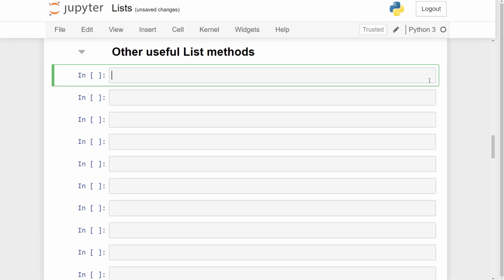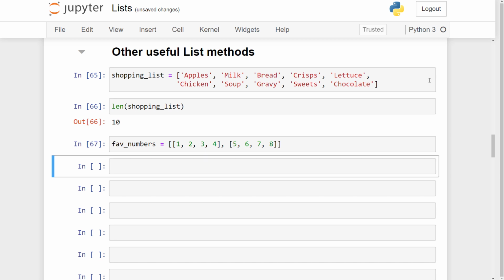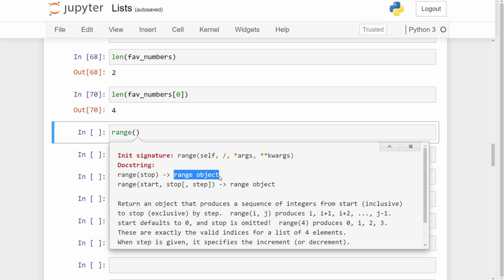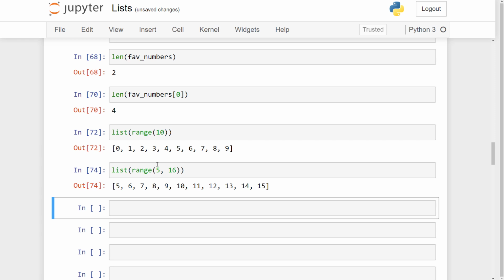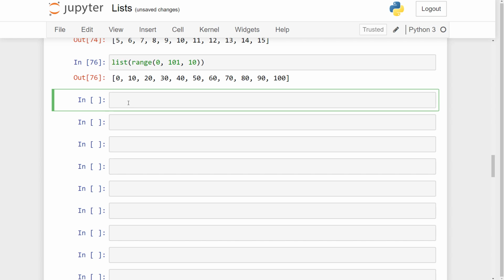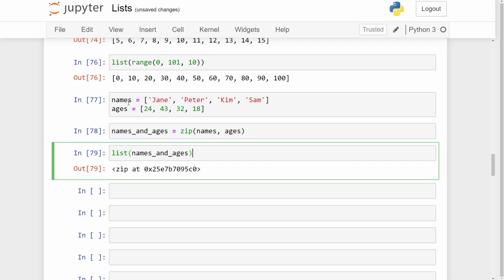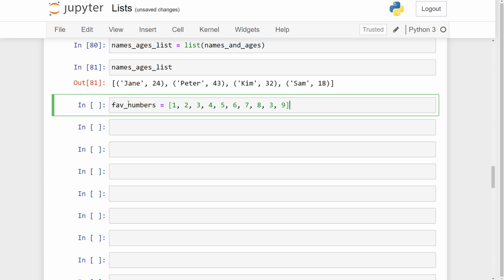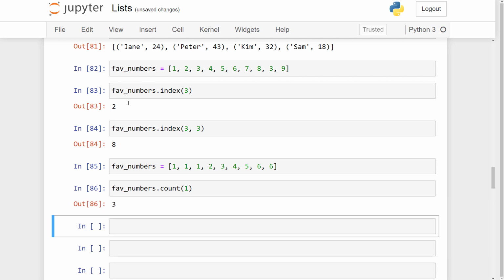Python Day 33: Additional List Methods in Python - Master More Tools for Working with Lists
In this session, you will explore additional list methods in Python that enhance your ability to work efficiently with lists and manage data more effectively.

Beyond the core methods you have already learned, Python provides a range of extra functions that allow you to perform useful operations on list data. Today, you will discover these additional tools and learn how they simplify common tasks such as analysing, reorganising and managing collections of information.

By the end of this lesson, you will have a broader and more confident understanding of Python’s list capabilities.

• Additional built in list methods and what they do
• How these methods help manage and manipulate list data
• Practical examples of list operations used in real programs
• How to choose the right method for a specific task
• How additional list methods improve code readability and efficiency
• How these tools fit into everyday Python workflows
This session expands your list knowledge and makes your code more flexible and expressive.

🌍 Why Additional List Methods Matter
Understanding these extra list methods helps you:
• Work with list data more efficiently
• Reduce the need for complex logic
• Perform common operations quickly and cleanly
• Write clearer and more maintainable code
• Handle real world data with confidence
The more list methods you know, the more powerful your programs become.

• Beginners looking to strengthen their list skills
• Learners who want deeper control over data collections
• Anyone working with lists regularly in Python
• Viewers who enjoy learning practical tools with clear examples
This lesson builds toward confident and professional list handling.

🔥 Level Up Your Python List Skills
Once you understand these additional list methods, you can manage data more effectively and write cleaner Python programs.
This lesson brings you closer to mastering Python lists.

👉 Comment with the list method you found most useful